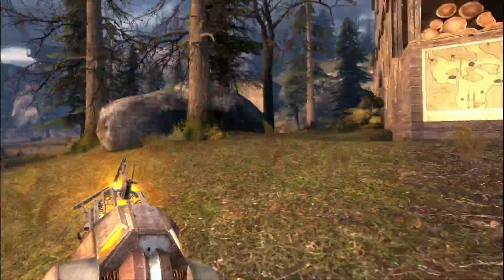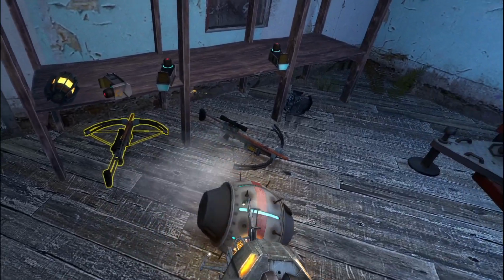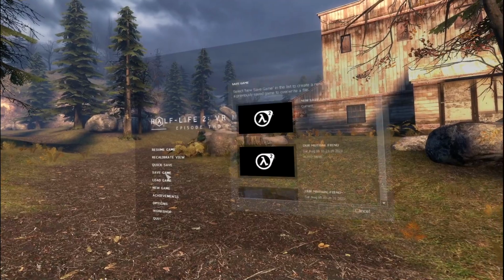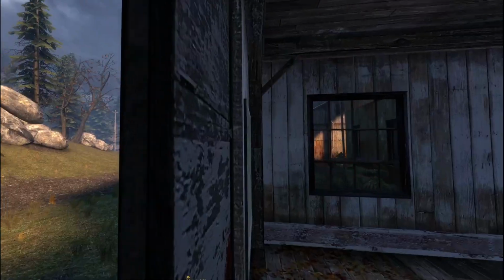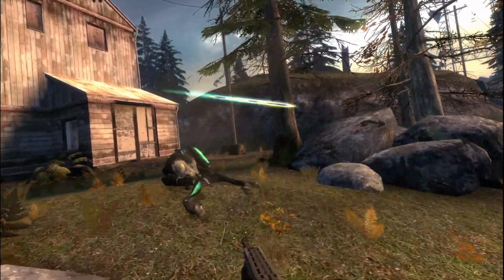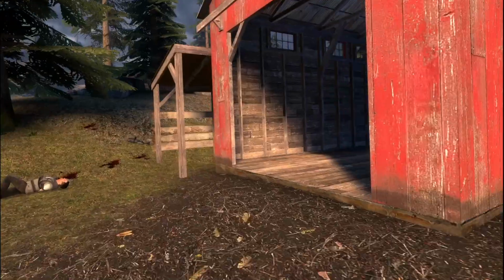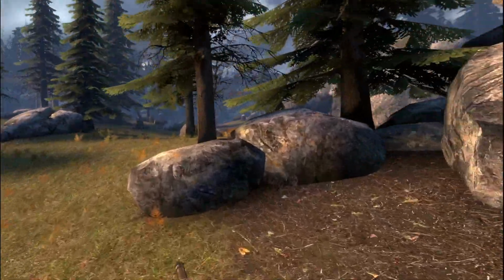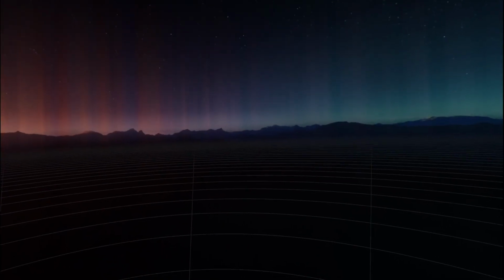Half-Life 2 - VR Mod - Episode Two - #8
Carrying on with my play through Half-Life 2 Episode 2 in VR, thanks to the VR Mod.